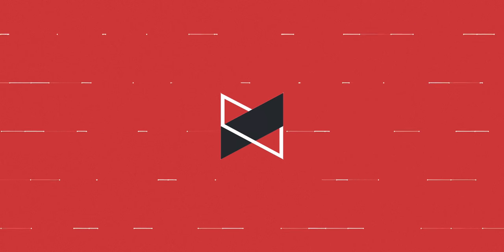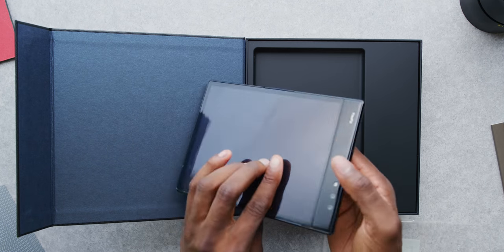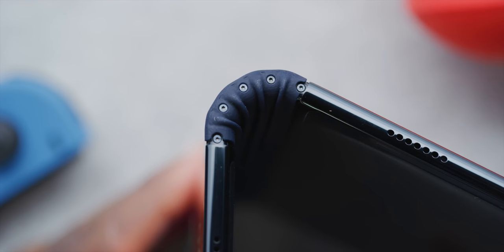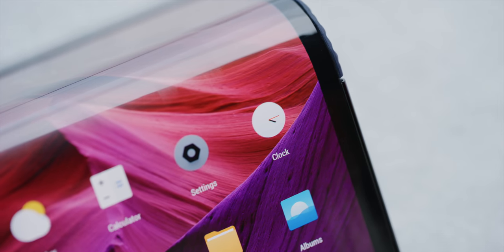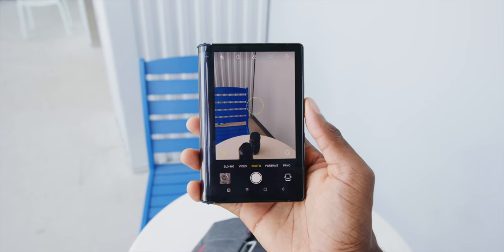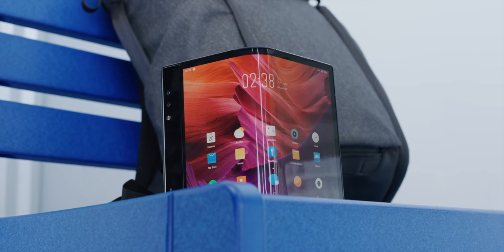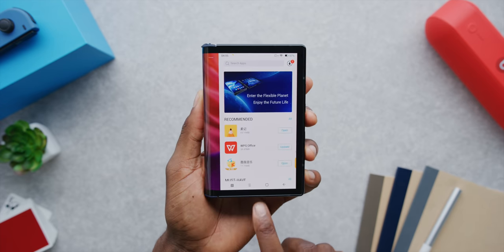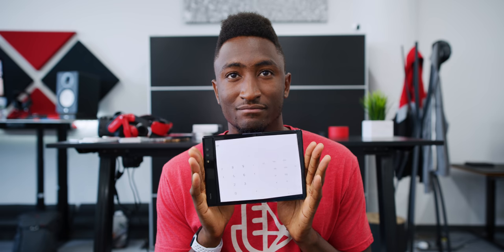The Last (and First) Folding Phone!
Second impressions of the last folding phone standing! BUT AT WHAT COST?

weird flex but ok